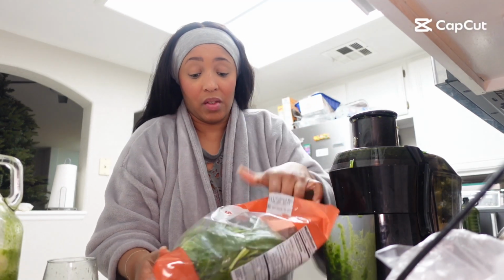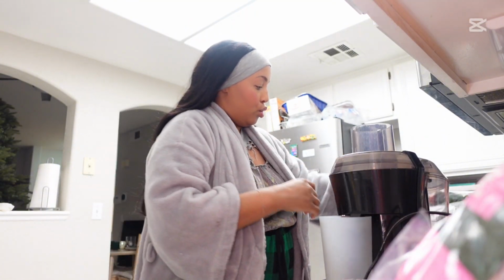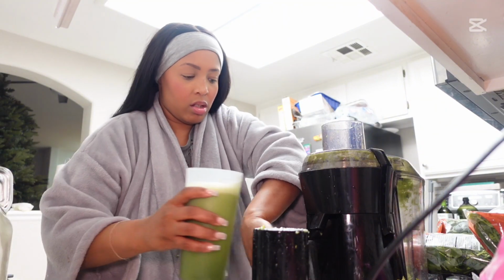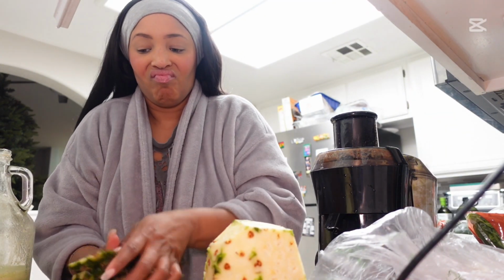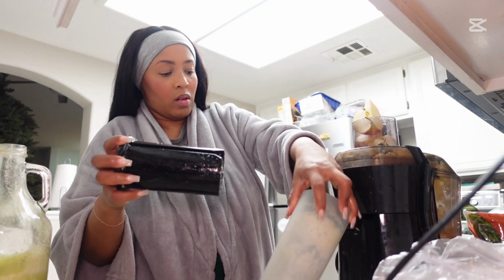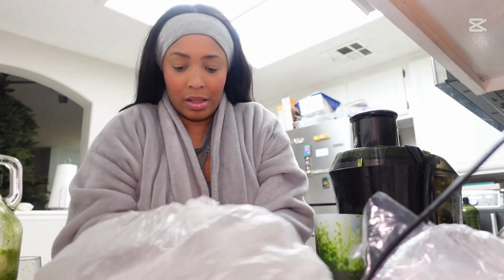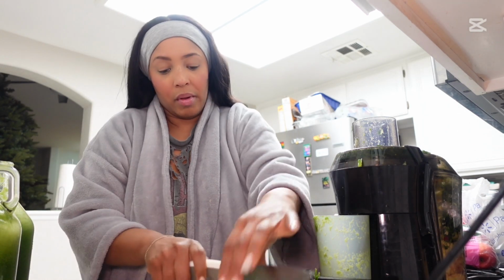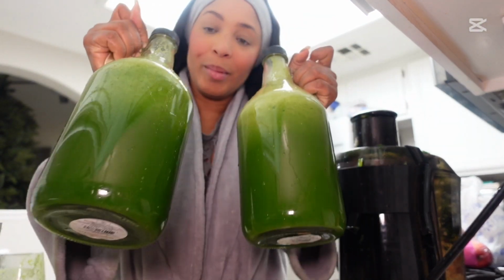Juicing ASMR + My Go To Recipe + My Hatred For Bag Spinach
Hey you guys this week we are in the kitchen with my go-to green juice recipe!

Threads: @DemiLobo